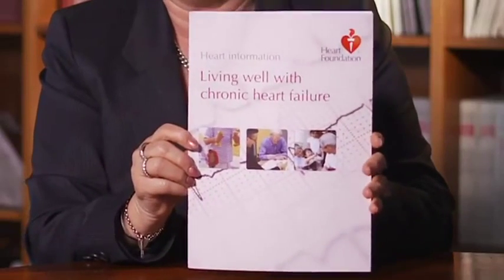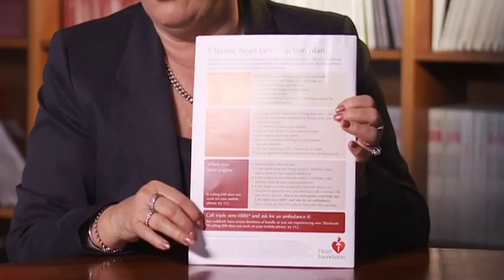7 Heart Failure from